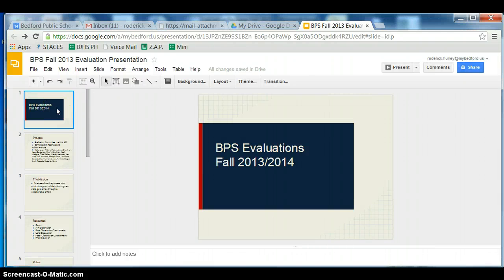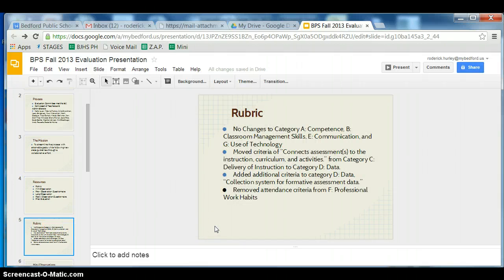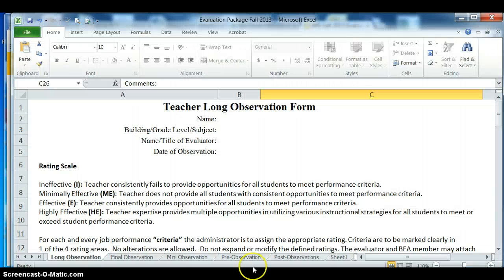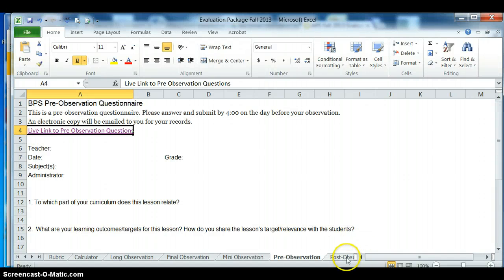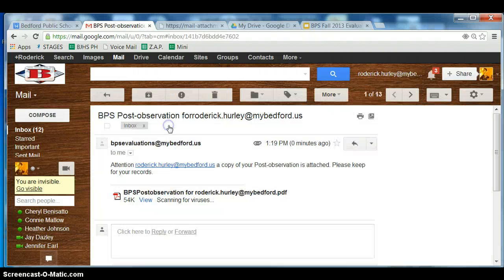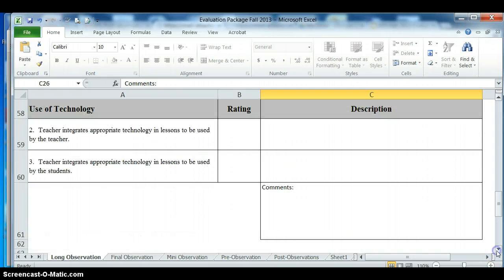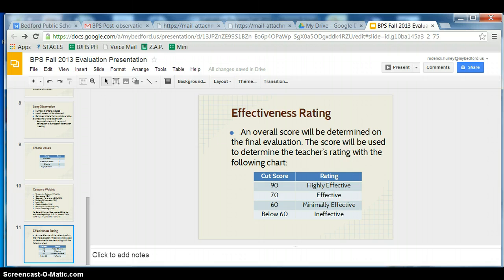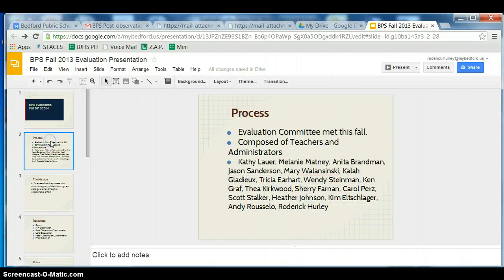BPS Evaluations Fall 2013/14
This screen cast shows changes that were made to the BPS evaluation tool for the 2013/14 school year.